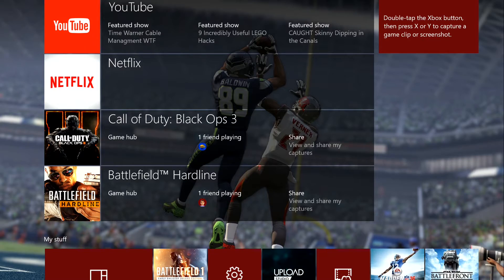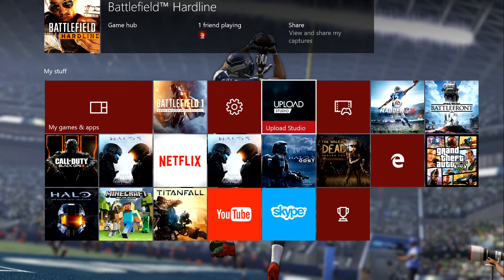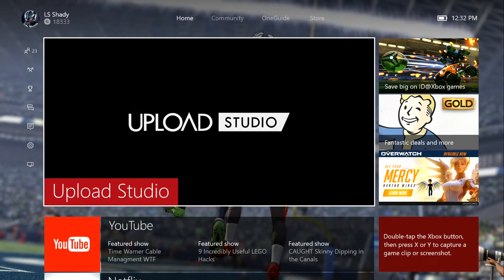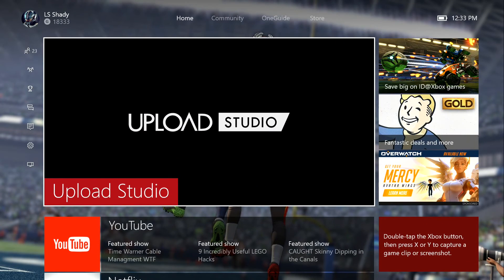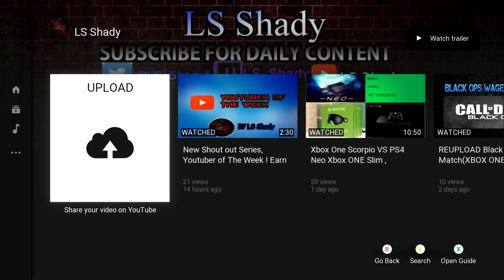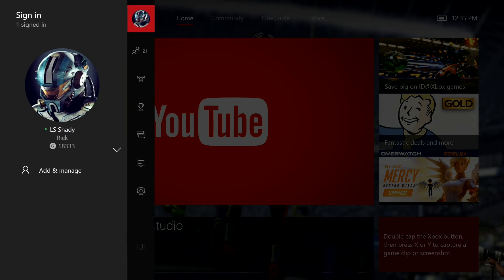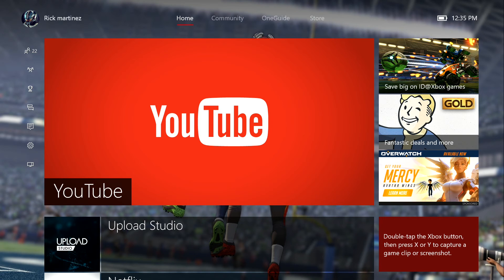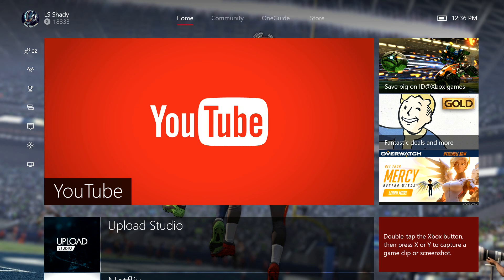How To Start a YouTube Channel With ( almost)no money ! 2016(Gaming)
I Will be showing you how to start a youtube channel with no money so if you are a kid you can do it too or in a tight budget.